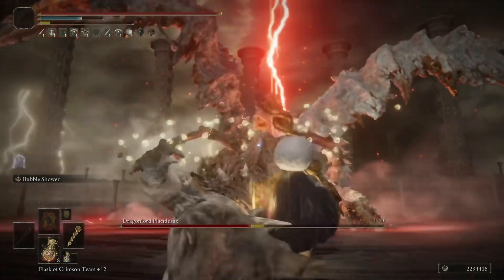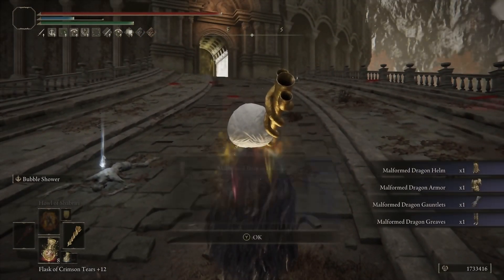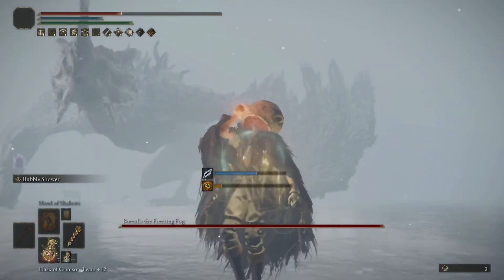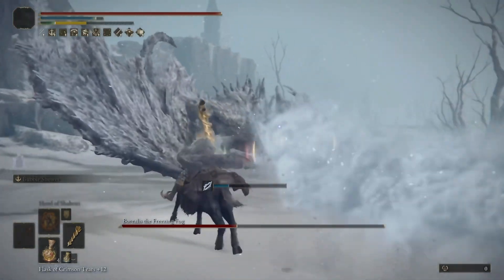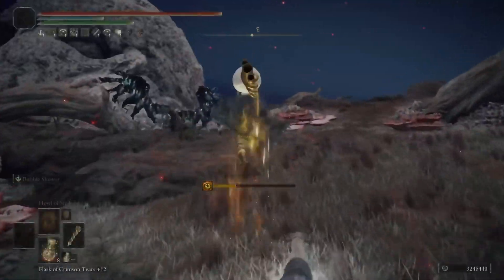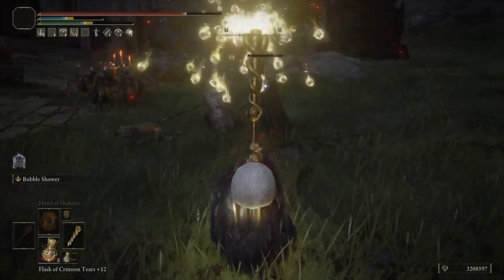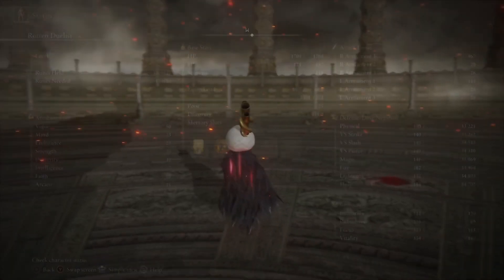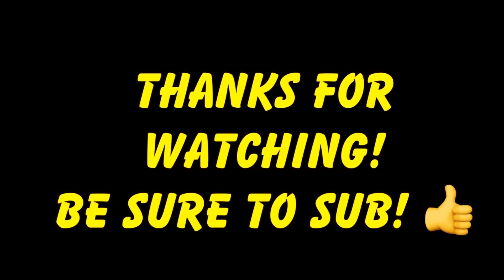OP Envoy’s Longhorn Build! Shred Bosses with Ease! 🫧 😮 (Elden Ring Patch 1.08.1)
Hey all. Let’s keep this going! This is the 20th build video in the daily grind before DLC gets announced.

For this we used:

-Envoy’s Longhorn +10

-Any Seal

-Sacred Scorpion Charm
-Ritual Sword Talisman
-Dragoncrest

-Holy Tear and Faith Tear or Defense Tear

-Any armor (Envoy’s Crown boosts bubble damage by 15%)

Buff with Golden Vow and Howl of Shabriri. Blessing’s Boon Optional.

Be sure to sub for 1 build a day until DLC is announced! 👍

-Matt